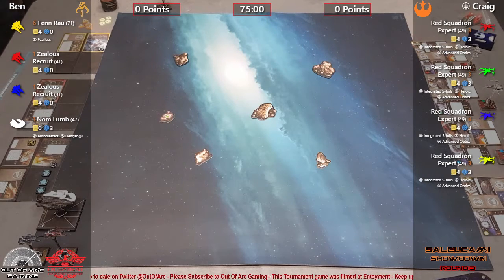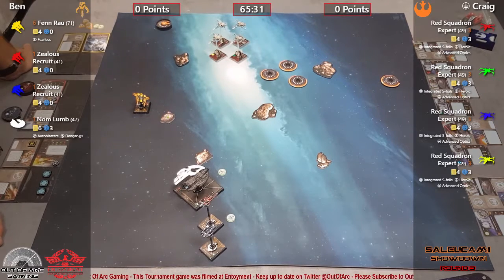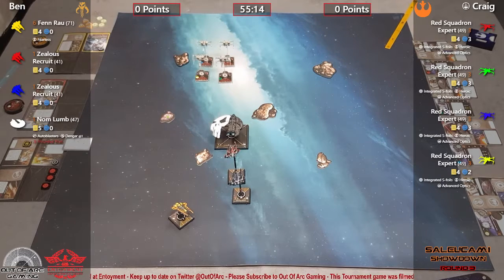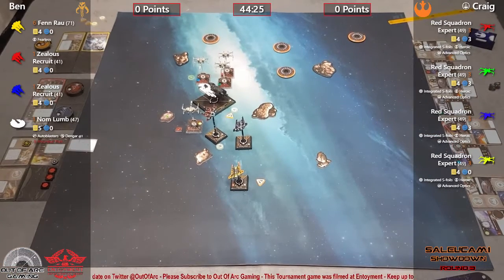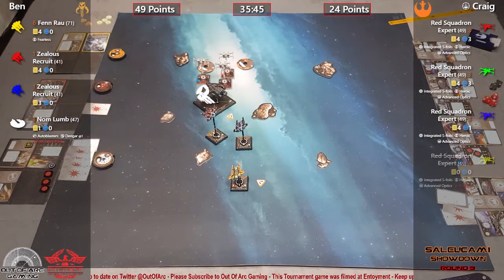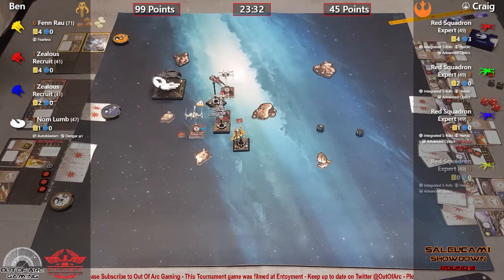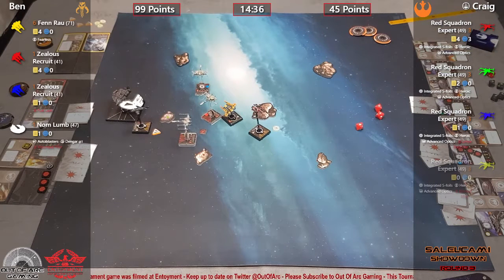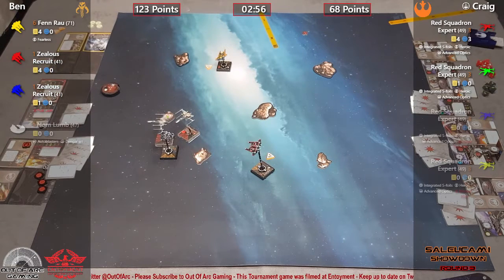X Wing - Saleucami Showdown - Round 3 - Scum V Resistance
Round 3 of the Saleucami Showdown by Out Of Arc Gaming
Hosted at Entoyment in Poole

Opponents - Ben (Scum) & Craig (Resistance)

Commentary by Phil & Fergus